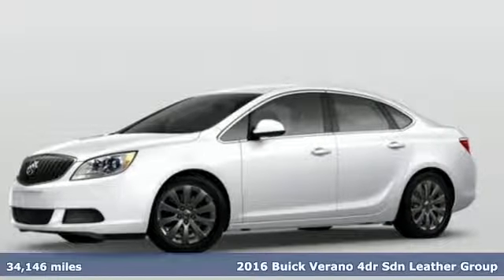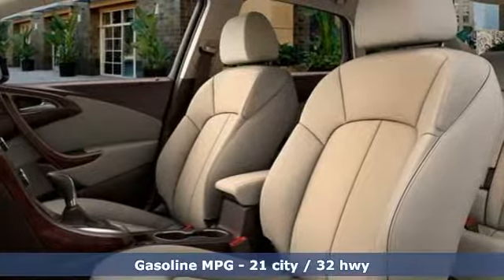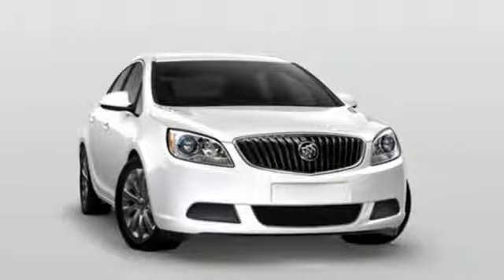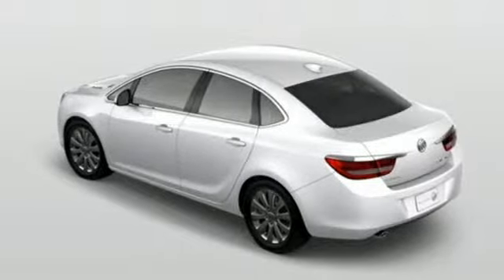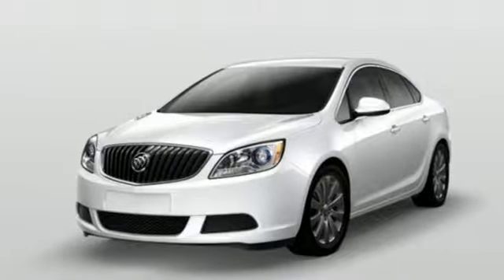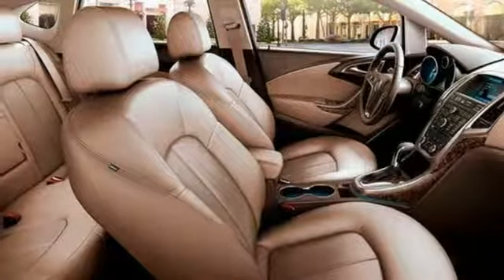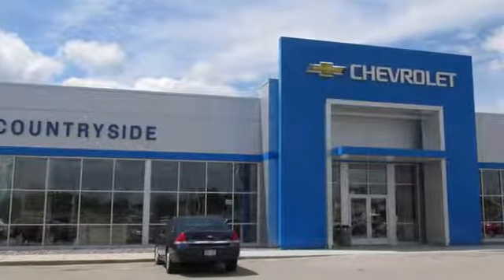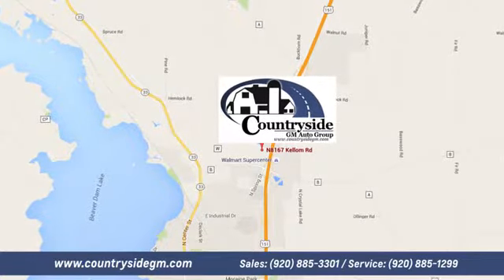Used 2016 Buick Verano Beaver Dam WI Madison, WI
Year: 2016
Make: Buick
Model: Verano
Trim: 4dr Sdn Leather Group
Engine: 2.4L I4 16V GDI DOHC
Transmission: AUTOMATIC
Color: WHITE
Interior: Unspecified
Mileage: 34146
Stock #: UC1879
VIN: 1G4PS5SKXG4123288

Address:
8167 Kellom Rd